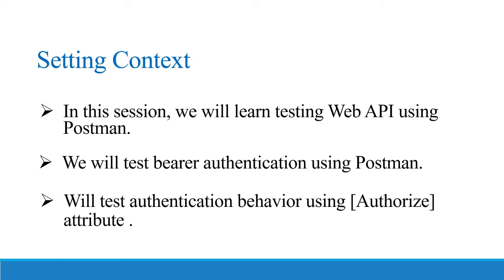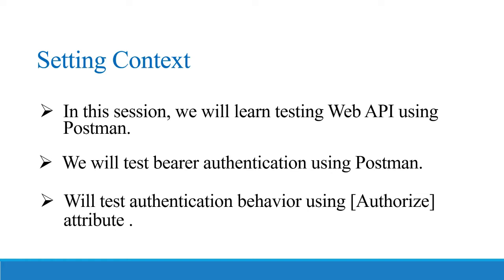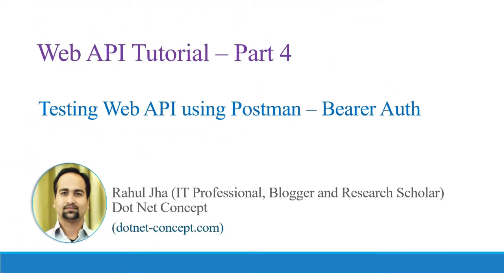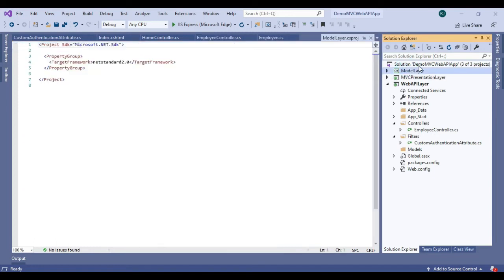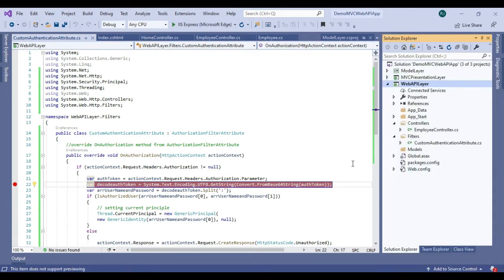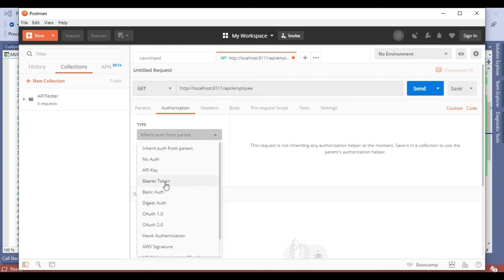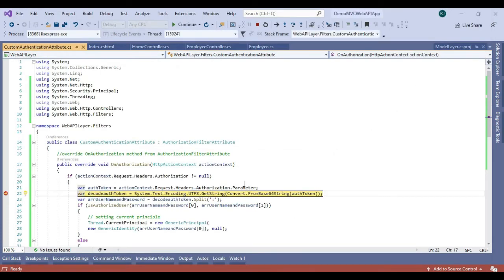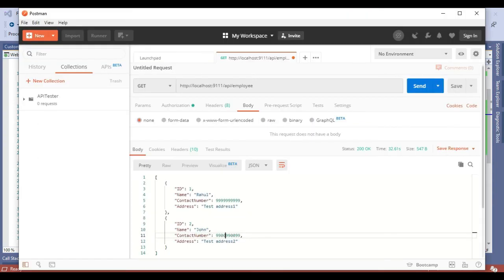Web API Tutorial C# [Part 4] - Testing Web API using Postman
This is part 4 of Web API Tutorial series. In this video, you will learn testing Web API using Postman. In this we will test bearer authentication using postman.

Please like and follow our facebook page